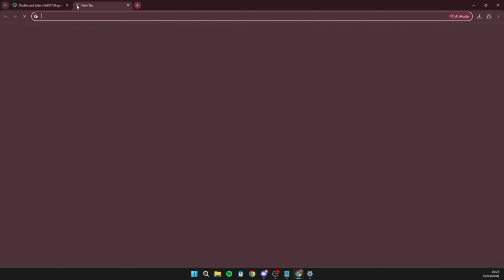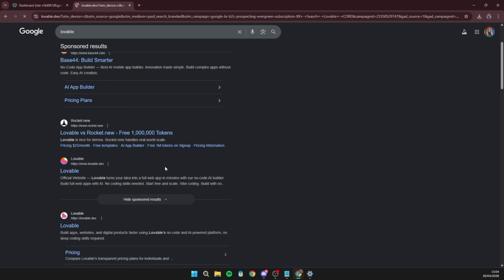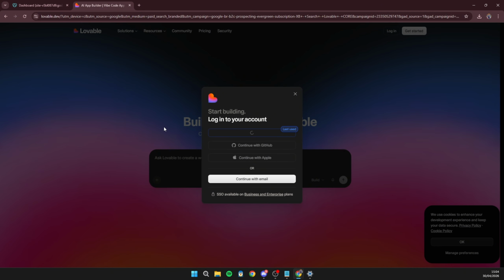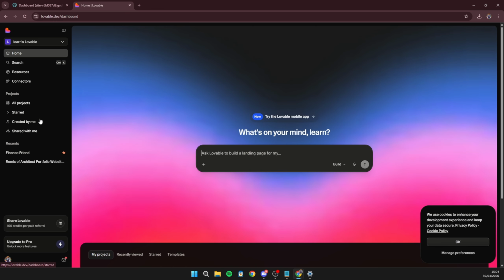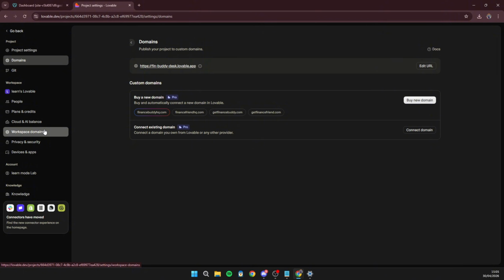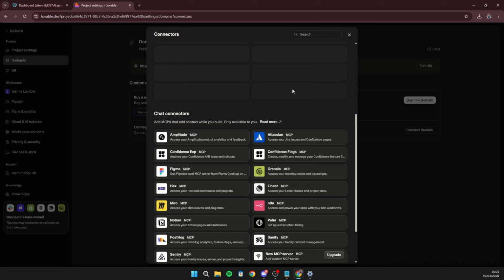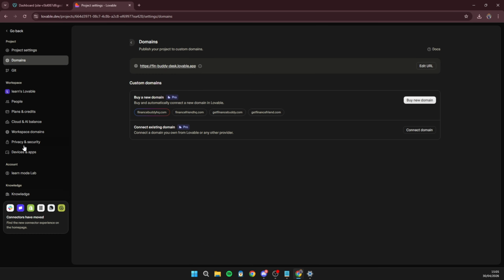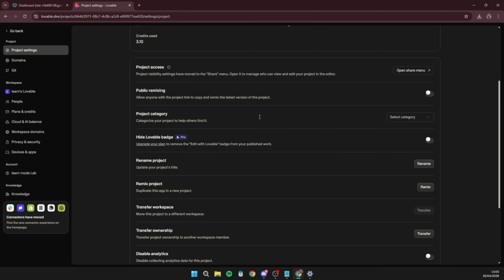HOW TO HOST LOVABLE WEBSITE ON GODADDY (STEP-BY-STEP GUIDE 2026)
In this 2026 step-by-step tutorial, you’ll learn how to host a Lovable website on GoDaddy and get your site online. Whether you exported your site or built it with Lovable AI, you can upload it to GoDaddy hosting using cPanel or FTP.

In this video, you’ll learn:

How to export your Lovable website files
How to access your GoDaddy hosting account
How to open cPanel or hosting dashboard
How to upload files using File Manager
How to upload via FTP (FileZilla)
How to place files in the public_html folder
How to connect your domain
How to make your website live

This tutorial is beginner-friendly and perfect for hosting Lovable-generated websites on GoDaddy.